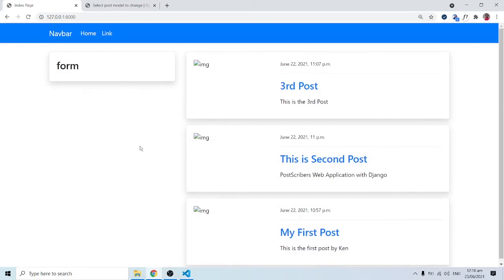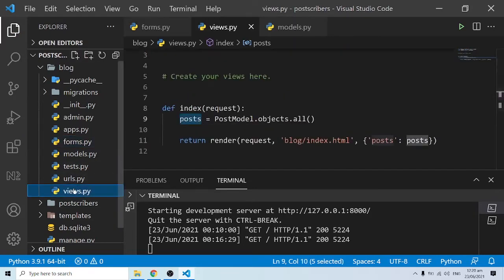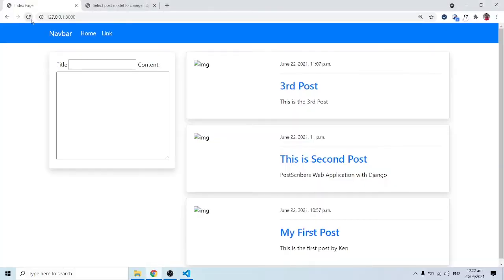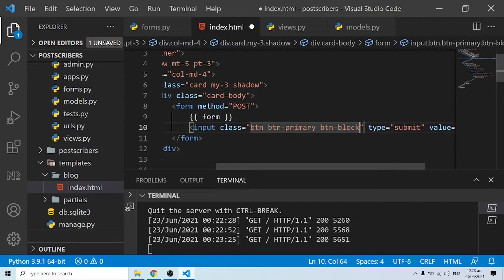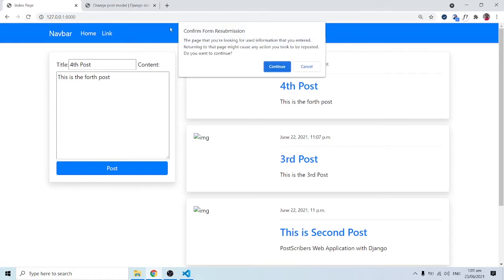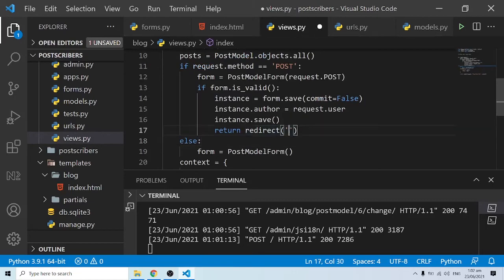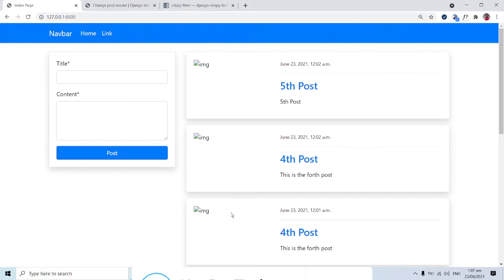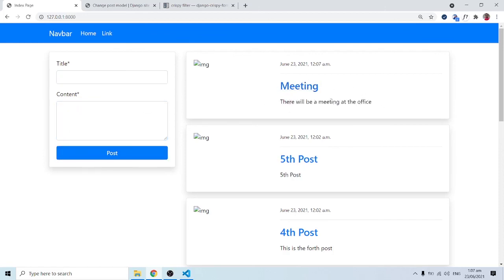Django Blog Project | Part 5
In this series of videos, we will build a micro blogging application in Django. This project will focus on building from scratch; some of the basic functionalities we use on a daily basis.